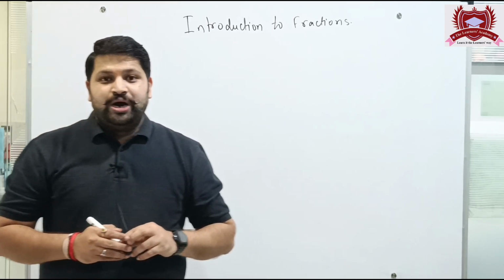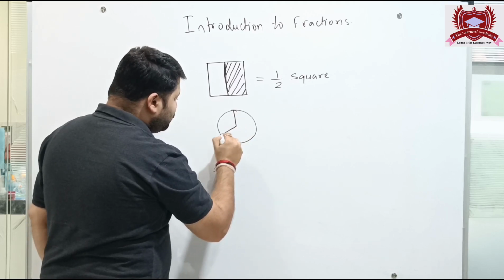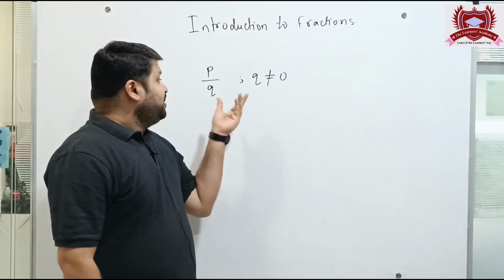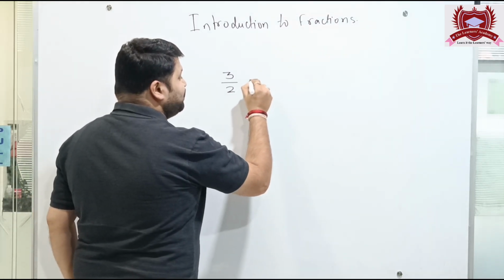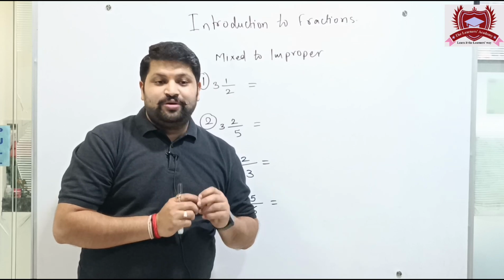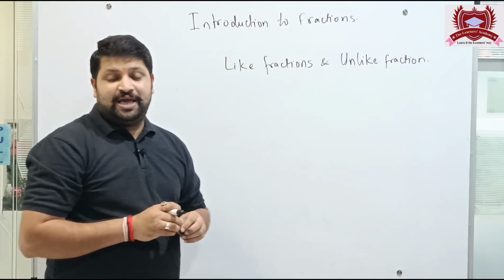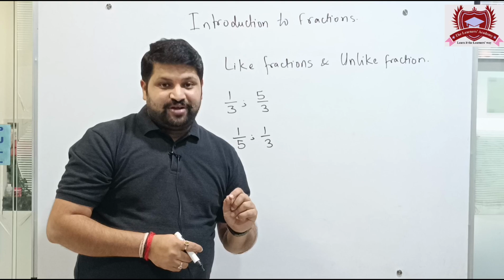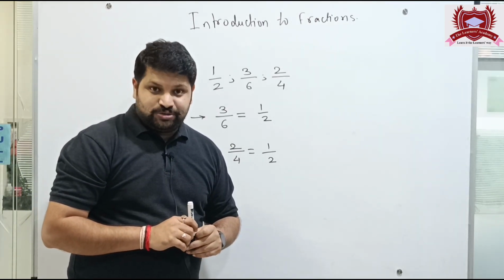Class 8th | ICSE | CBSE | Unlock The World Of Fractions: Exploring The Various Types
🔢 Are fractions leaving you feeling puzzled? Fear not! Our latest YouTube video, "Demystifying Fractions," is here to unravel the secrets behind this essential mathematical concept. 🧠✨

🤔 What are fractions, and how do they work? In this video, we'll take you on a journey from the basics to the more advanced aspects of fractions, ensuring you build a solid foundation for your mathematical knowledge. 🏗️🔢

👉 Here's what you can expect:
1️⃣ Introduction to Fractions: We'll start by breaking down the fundamentals, explaining what fractions are and why they matter. Get ready to grasp the concept with real-world examples that make learning fun and engaging! 🌍✏️

2️⃣ Types of Fractions: Fractions aren't one-size-fits-all! Learn about proper fractions, improper fractions, mixed numbers, and more. We'll guide you through each type, offering clear examples to solidify your understanding. 🤓📚

3️⃣ Equivalent Fractions: Ever wonder if two fractions can be the same? Absolutely! Discover the magic of equivalent fractions and how they play a crucial role in simplifying and comparing fractions. 🎩✨

🌟 Whether you're a student looking to ace your math exams or an adult refreshing your knowledge, this video is your go-to resource for mastering fractions. 🚀📈

Timestamps:
00:00 Introduction
01:34 Pictorial Examples of Fraction
03:23 Mathematical Definition
04:46 Proper and Improper Fractions
06:49 Conversion of mixed fraction into an improper fraction
07:52 Examples of the conversion of Improper fractions to Mixed Fractions
08:09 Examples of the conversion of Mixed fractions to Improper Fractions
08:31 Unit Fractions
09:30 Like and Unlike Fractions

Class 8th | ICSE | CBSE | Mastering Fractions: Add, Subtract, Multiply, Divide Like A Pro!: